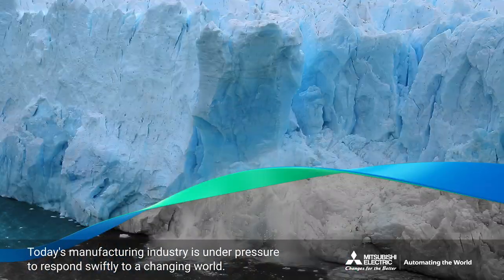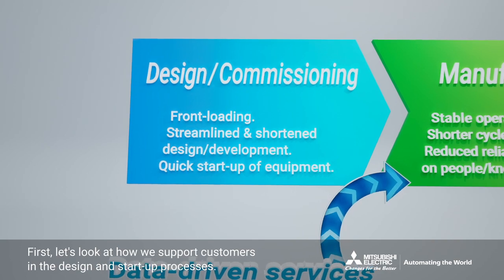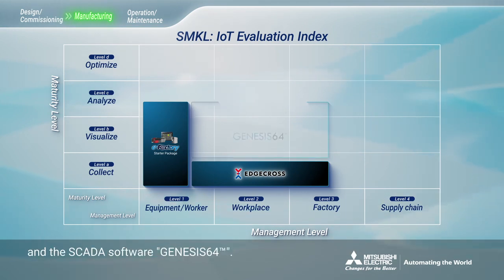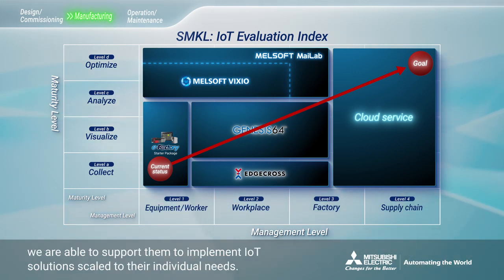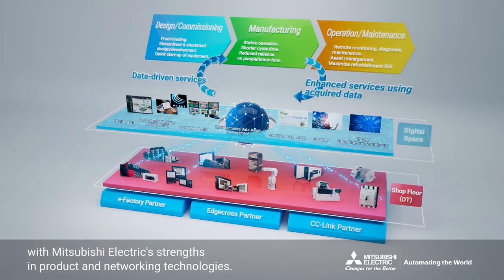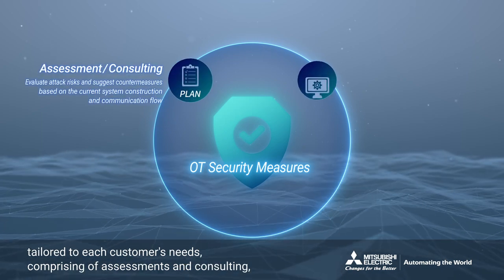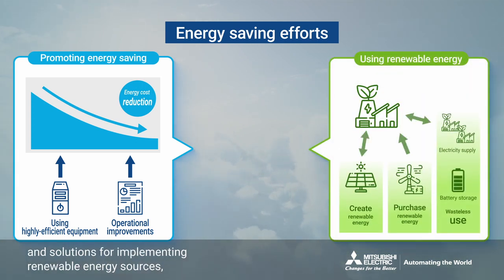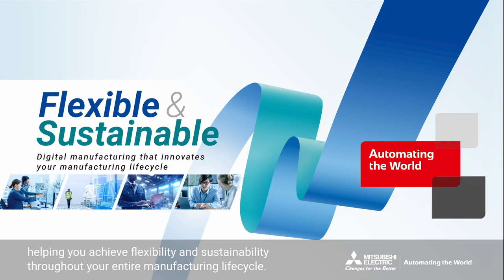Mitsubishi Electric IIFES2024 Concept Video "Flexible & Sustainable"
Today's manufacturing industry is under pressure to respond swiftly to a changing world. To meet such challenges, digital manufacturing can help optimize production and increase flexibility by leveraging FA products, software and other advanced technologies.  Mitsubishi Electric helps customers utilize digital manufacturing, achieving sustainability throughout the entire manufacturing lifecycle, from the designing process to operation and maintenance.